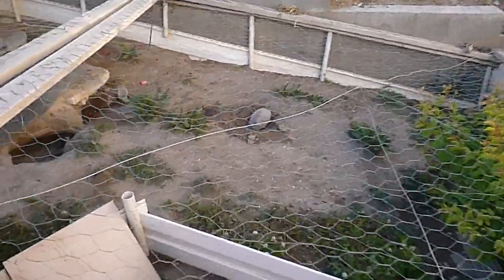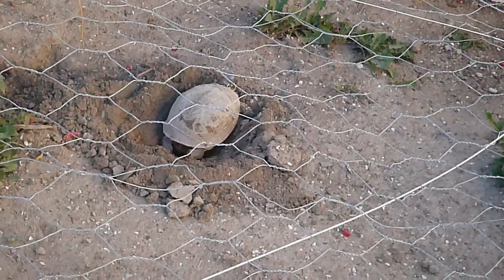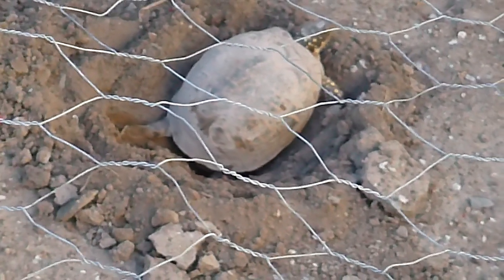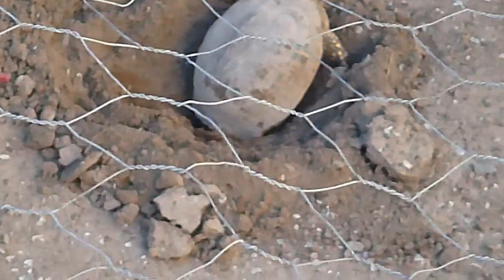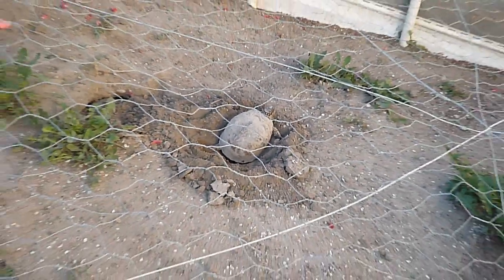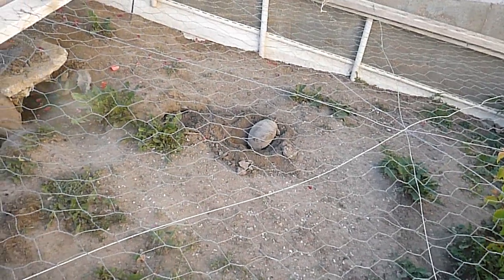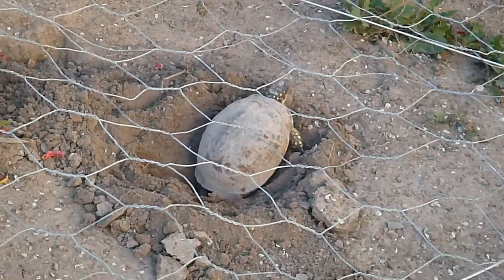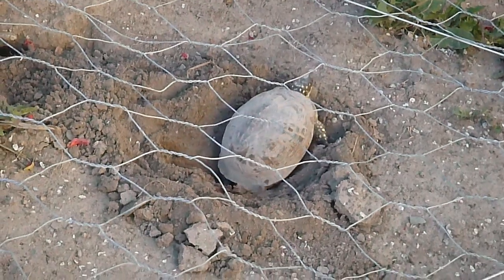Female Box Turtle Digging Nest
I saw one of my female box turtles digging a nest this evening so I got my camera out and did a video.  Tomorrow morning I will dig the area where she dug her nest.